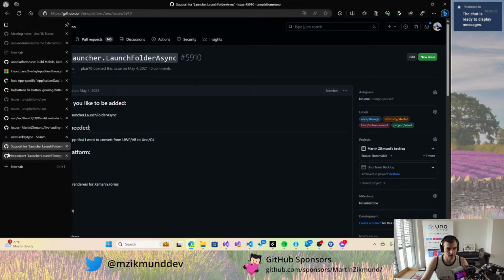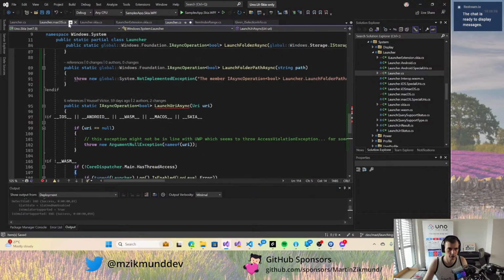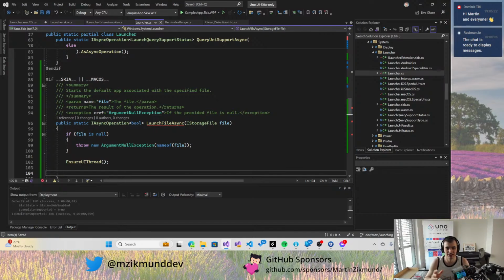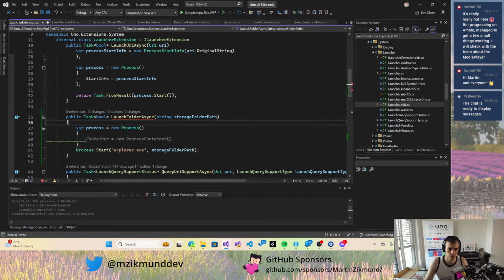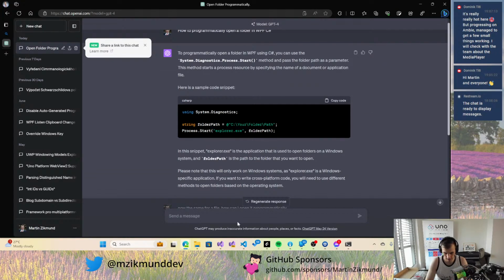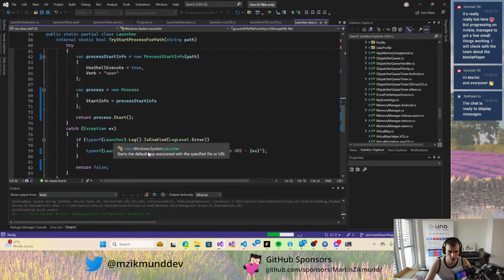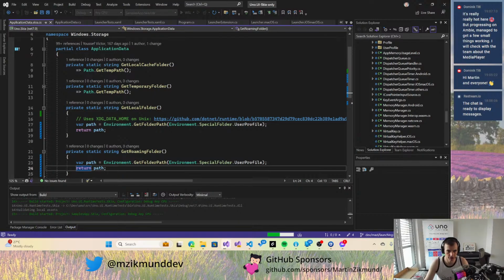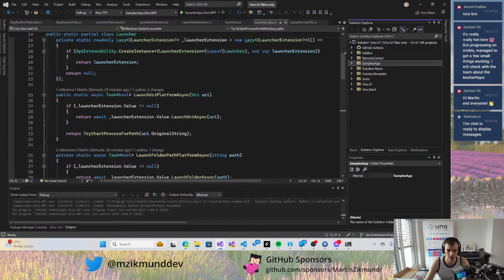Live Coding - Launching files and folders in Uno Platform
In this short live coding I will be looking into adding support for Launcher.LaunchFileAsync and Launcher.LaunchFolderAsync